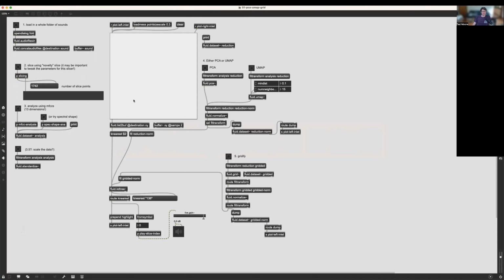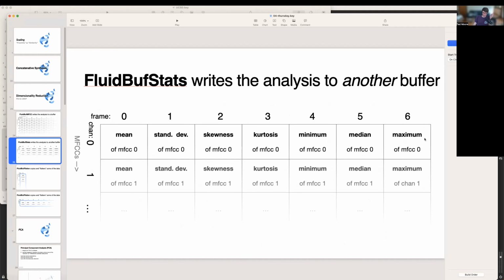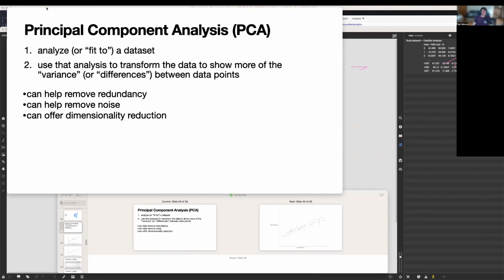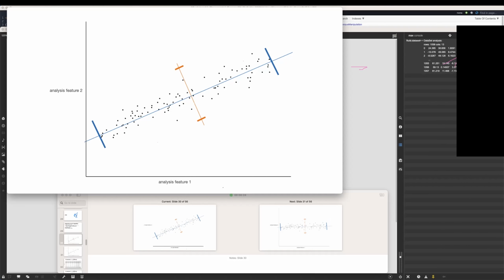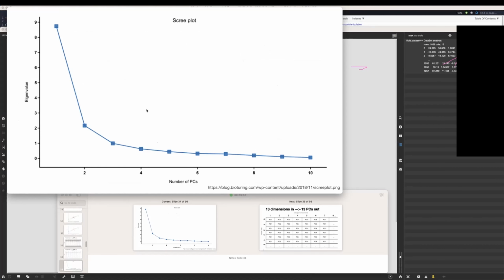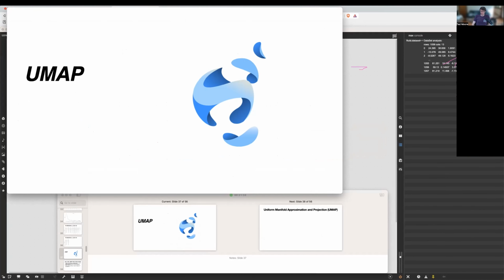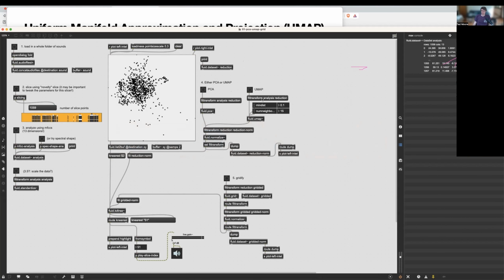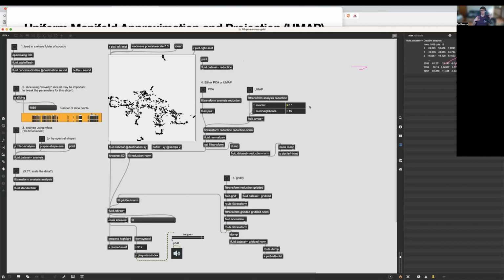FluCoMa: Dimensionality Reduction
Using PCA and UMAP to perform dimensionality reduction on a FluidDataset in order to plot it.